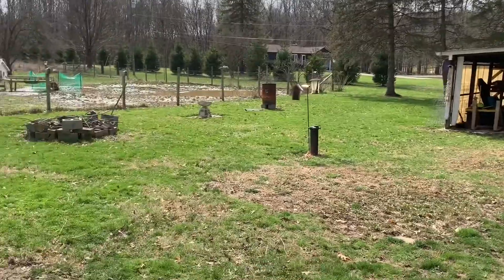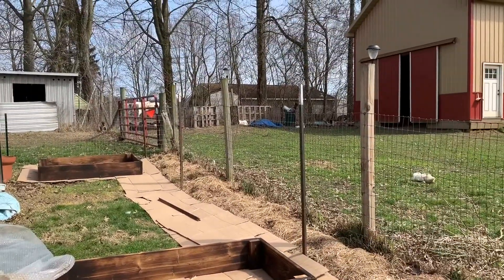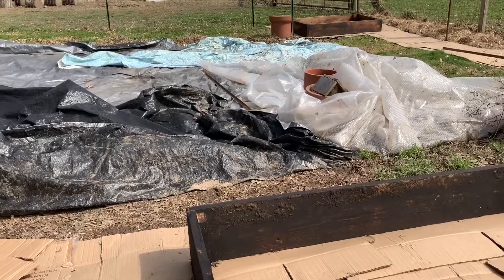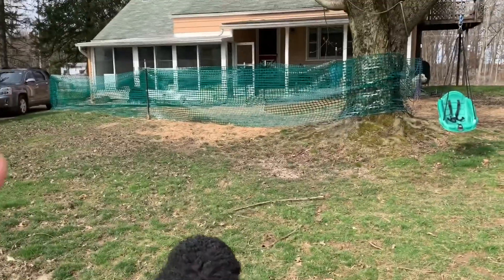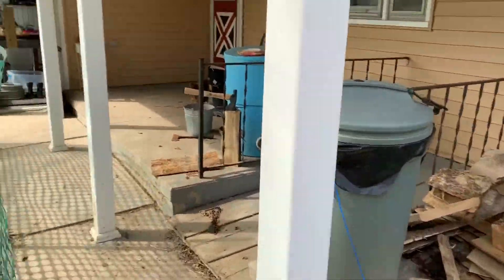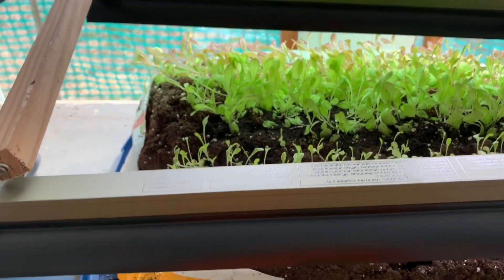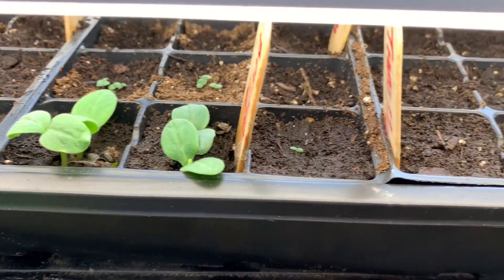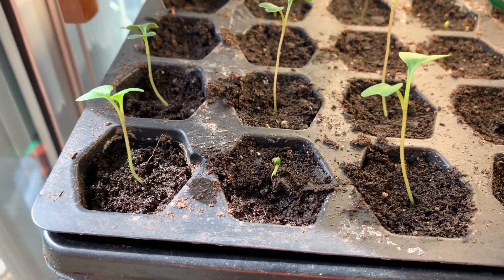New Planting Season- Our Starts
Taking a look at our new starts and raised beds.